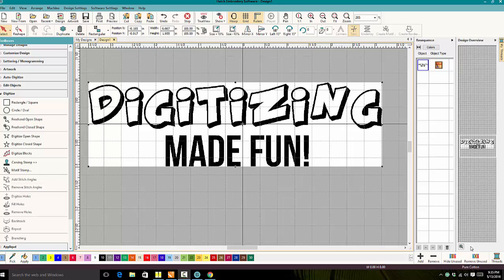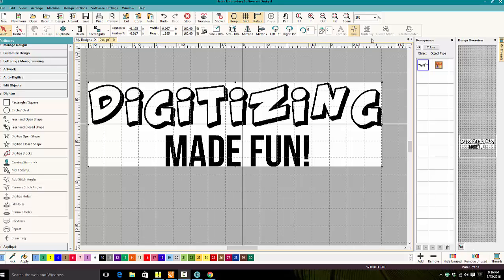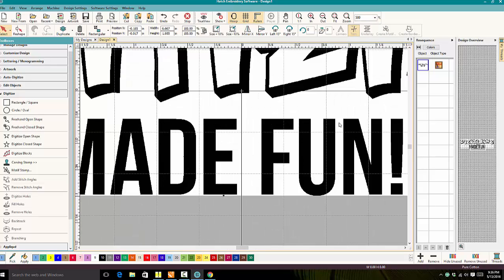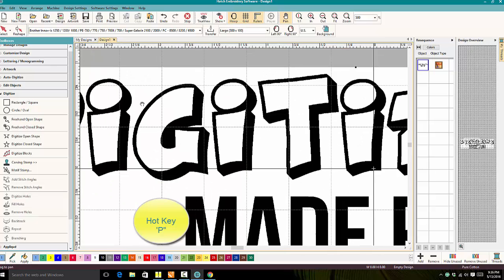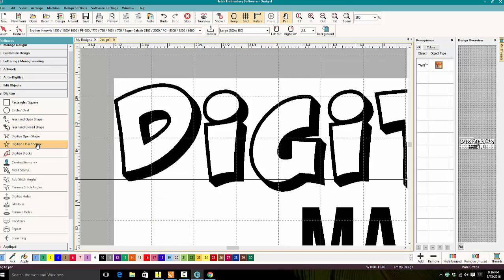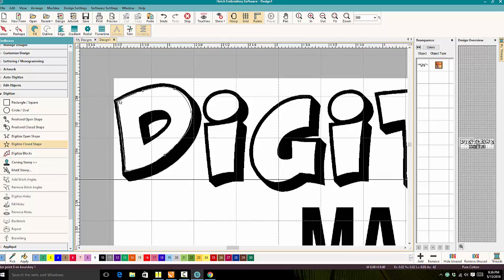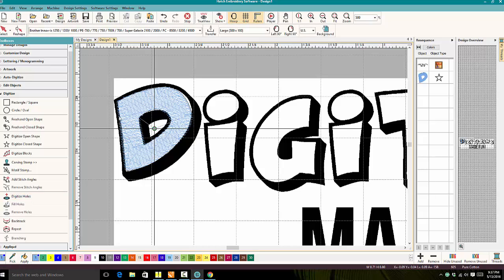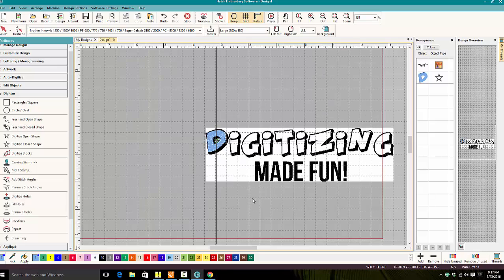How to Digitize a hole/void in Wilcom Hatch Embroidery Digitizing Software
In this video we go through the steps of digitizing a hole in Wilcom Hatch embroidery software. This is a step by step no step left out video.